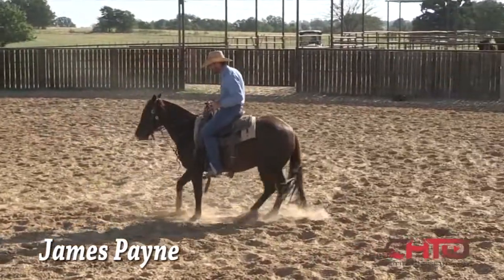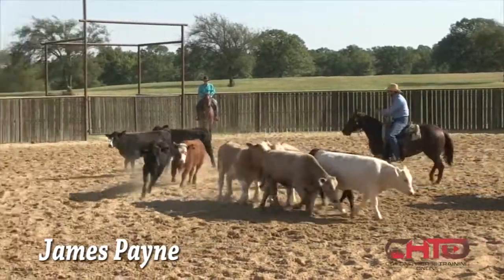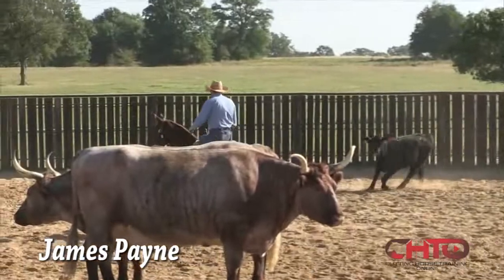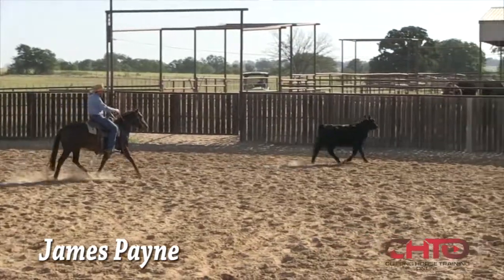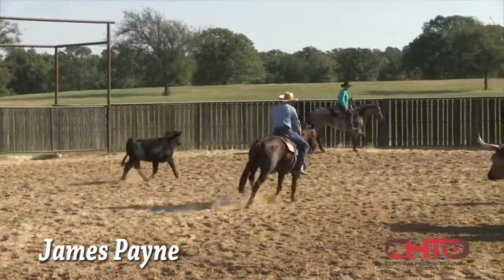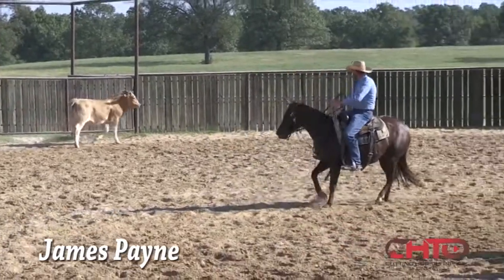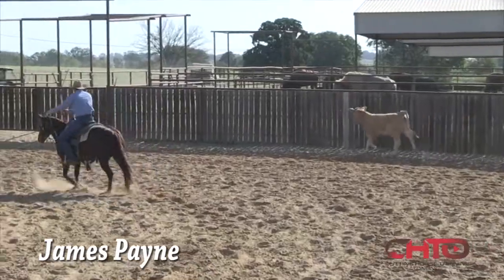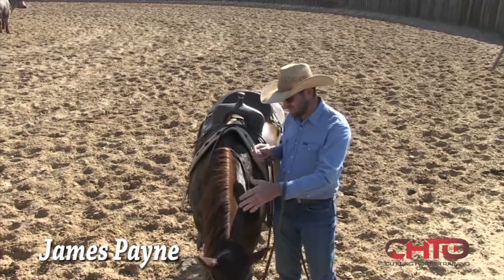Why James Payne Teaches A 2yr Old Cutting Horse To Rate And Stop Before He Teaches The Turn!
Outstanding video with James clearly demonstrating:
*How to teach a 2yr old to rate.
*Why he is not concerned about the turn at this stage.
*Where on the cow he wants the horse to be thinking stop.
*How he uses the horse’s movement to teach a horse body control.
*How to get your horse to think cow.
Plus loads more.